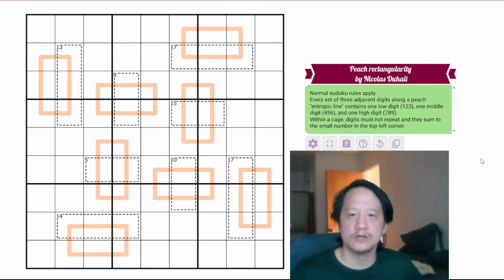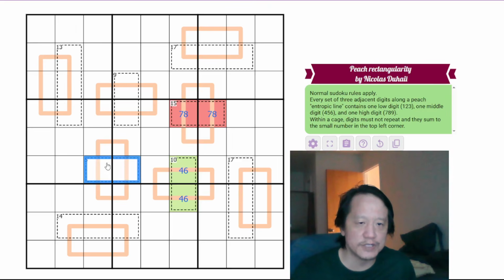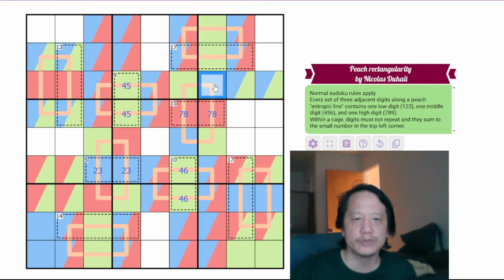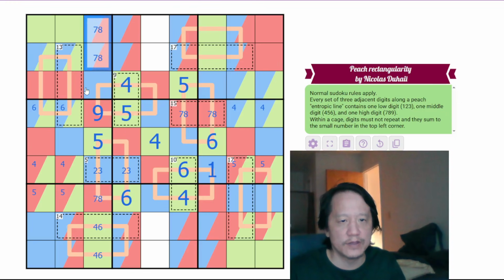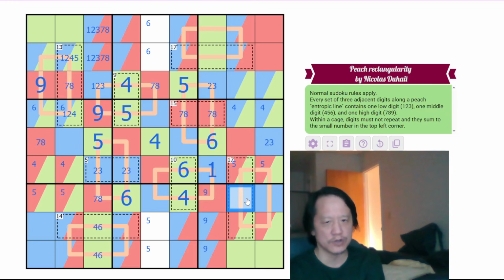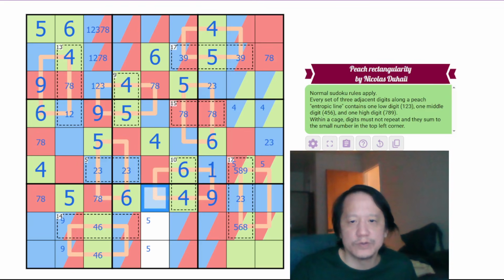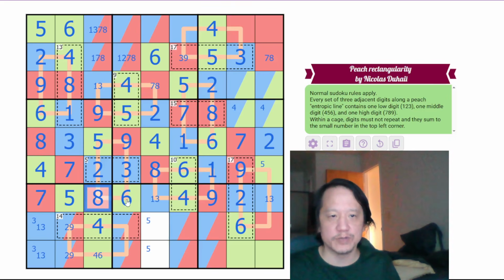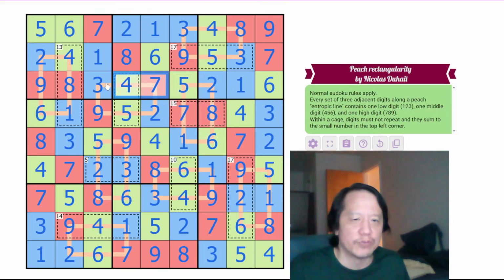Frank Puzzles About Peach rectangularity | Easy Variant Sudoku